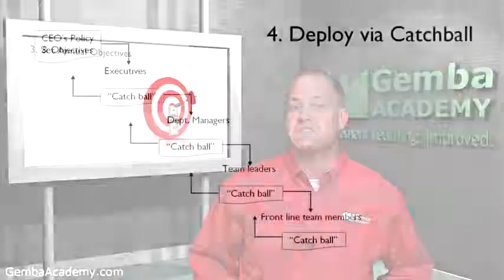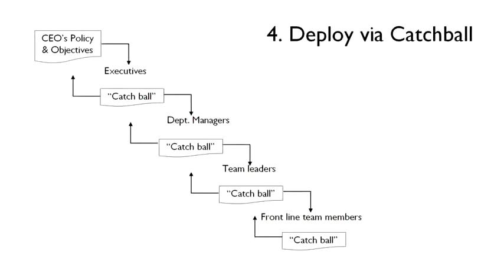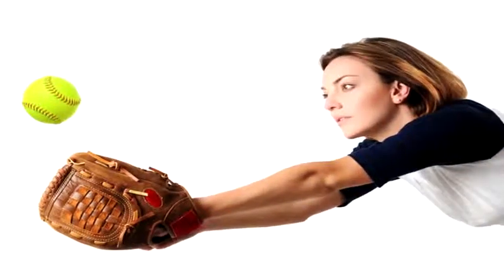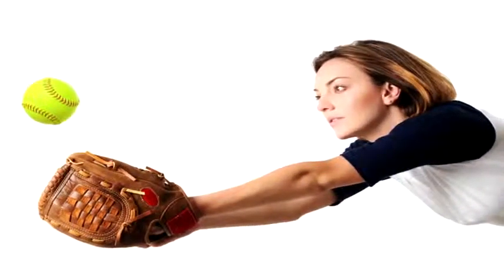Lean How to Apply Hoshin Kanri Policy Deployment To Your Business